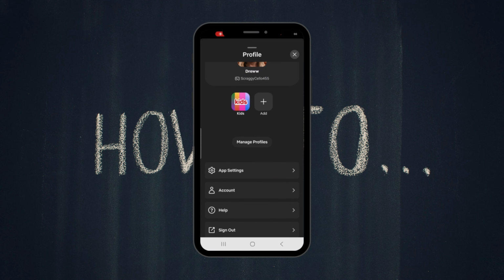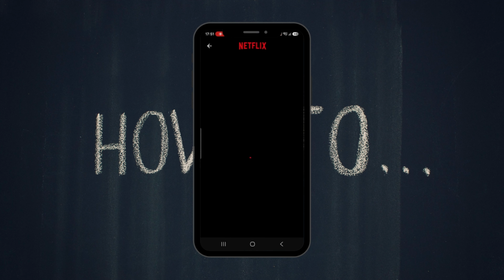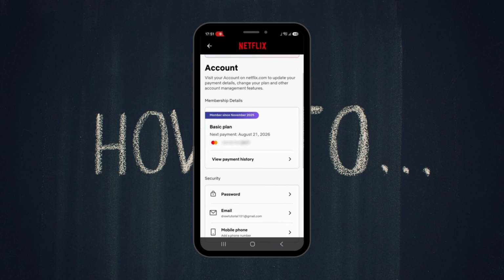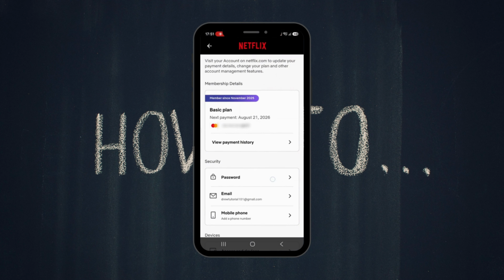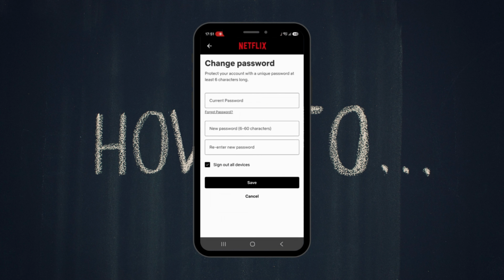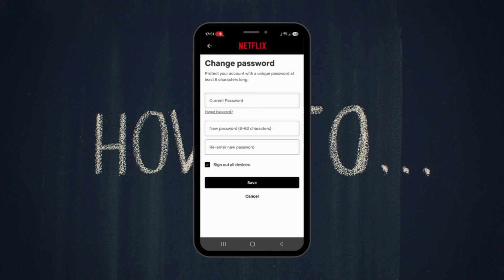How to Change Your Netflix Password on Your Phone Step by Step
Learn how to change your Netflix password on your phone step by step. This tutorial shows you how to update your Netflix account password using your mobile device.

Follow this step-by-step guide to access your Netflix account settings, enter a new password, and save the change.

What you'll learn:
How to change your Netflix password
How to change Netflix password on your phone
Where to find Netflix account settings
How to create a new Netflix password
How to update your Netflix login information